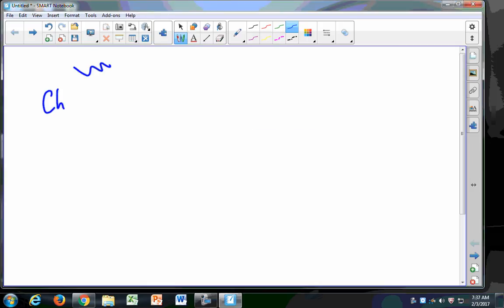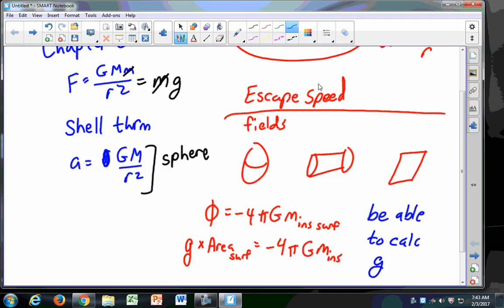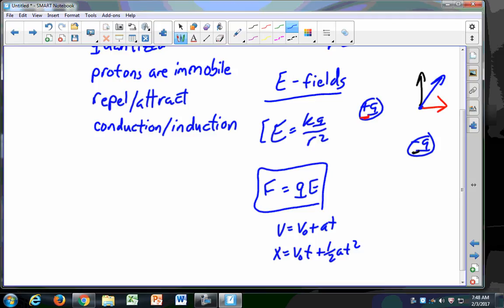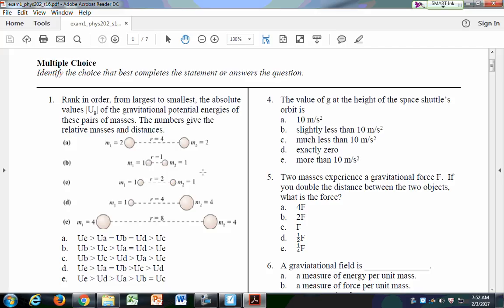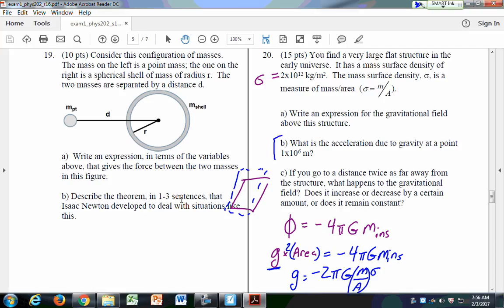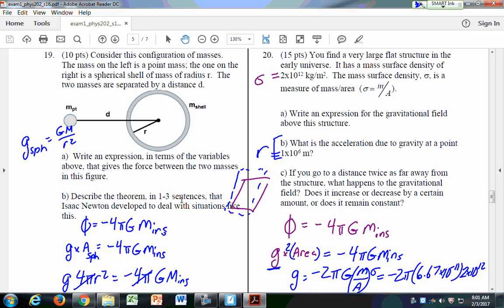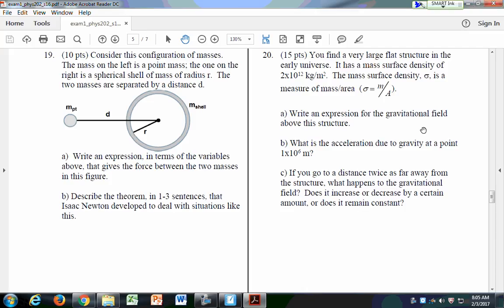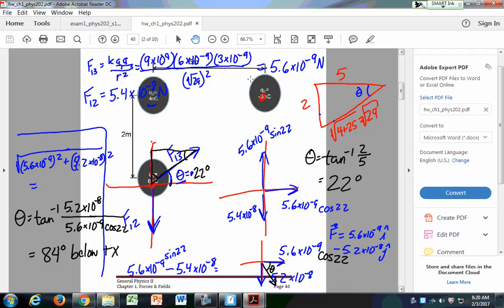screencasts, phys 202, February 3 2017